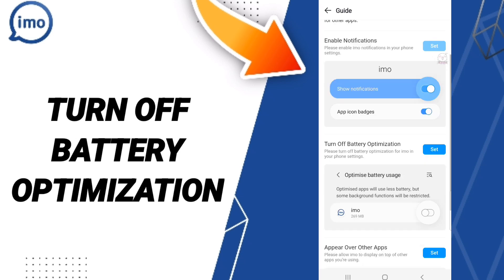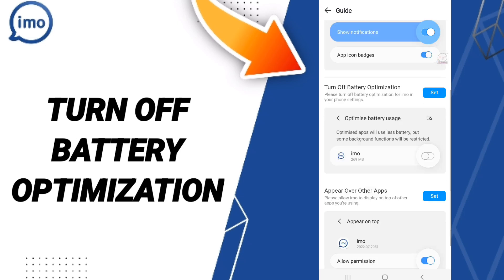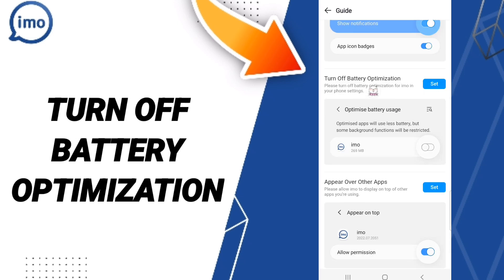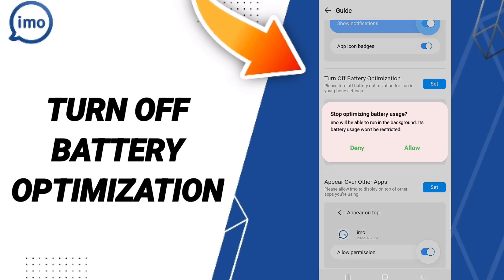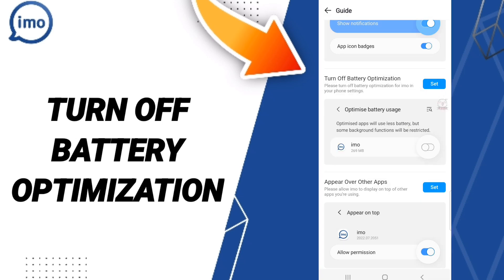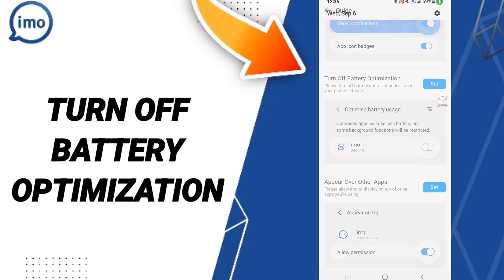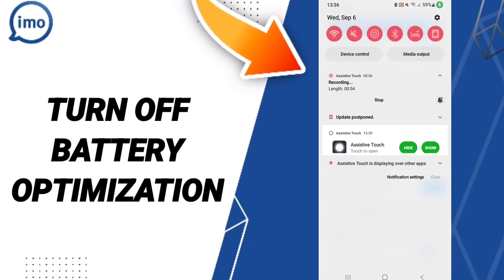How To Turn Off Battery Optimization On Imo app